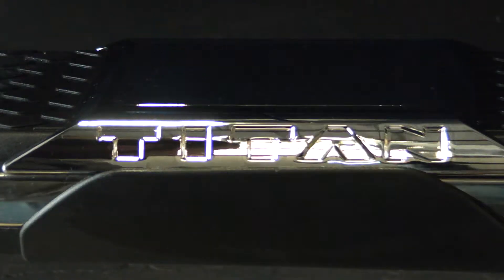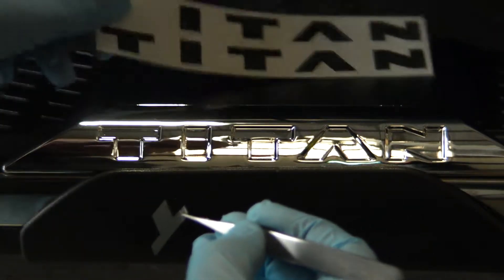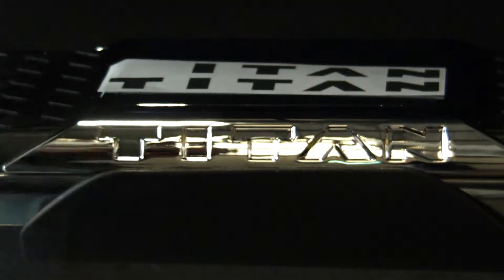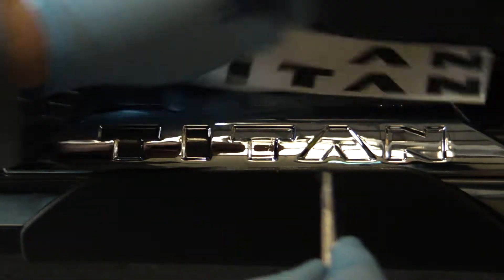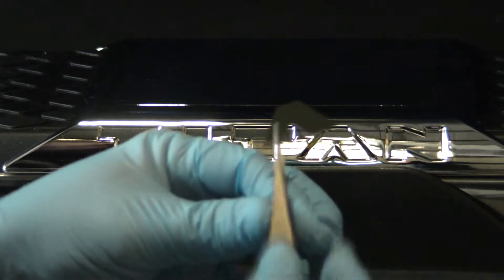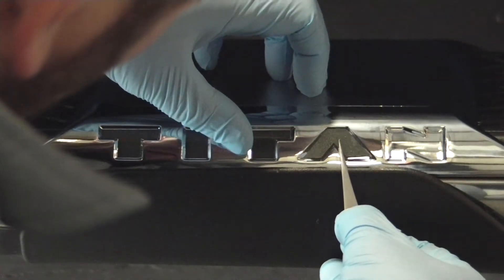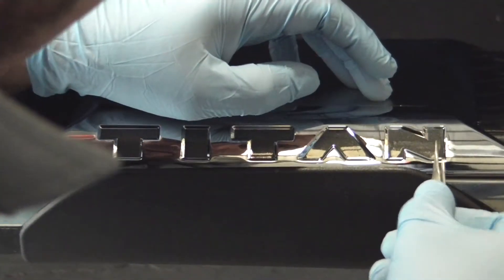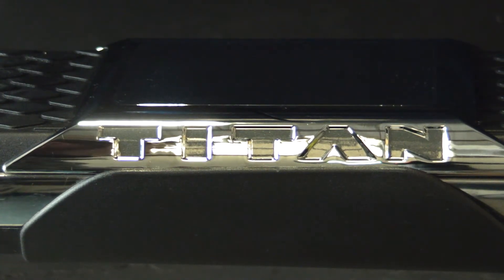Decal Tutorial Side Steps (Titan Specific)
This is the side step video I promised to help anyone getting my decals.

This is a video to help with wet setting the decals I sell online and off. Link to store below!

This video specifically focuses on the small lettering on the side steps that I we sell..